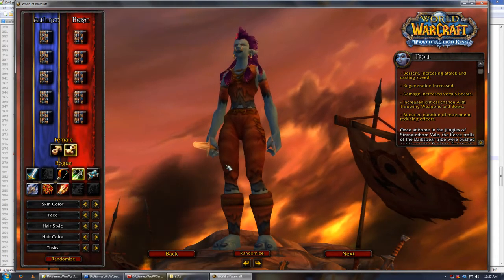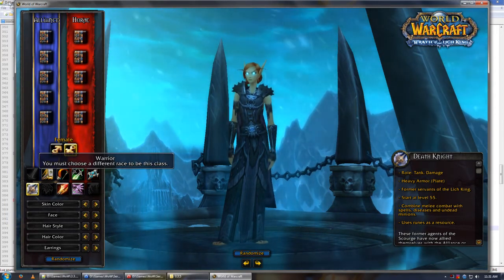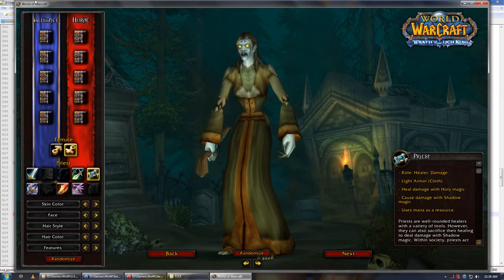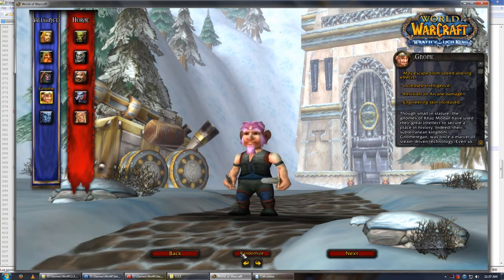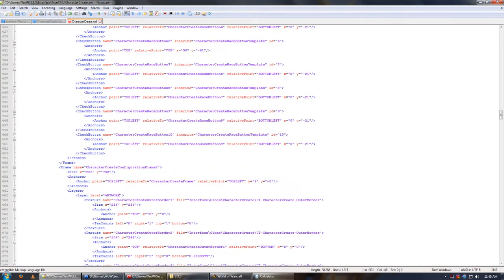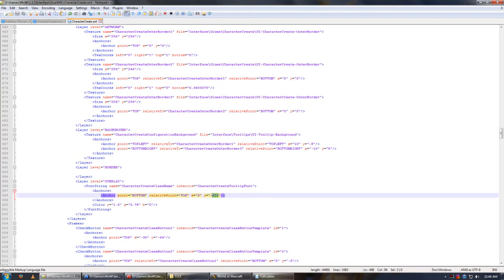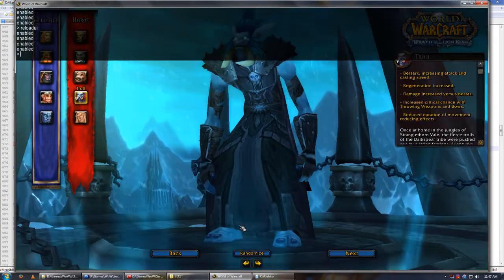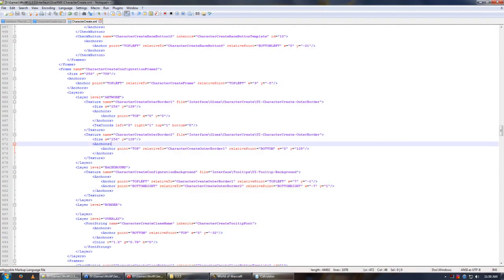WoW Modding - Interface Tutorial - Character Create Screen 3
Episode 3 of the tutorial series. I know I said you can skip it, but I come across a hiccup and have to solve it half way through, which may be of interest to watch. Plus there is some more on moving things around.

Episodes 4 and 5 are in queue to be uploaded atm.